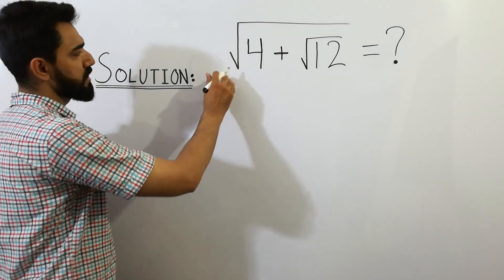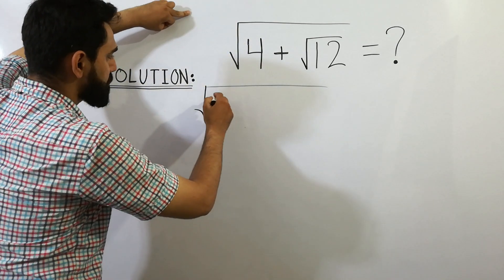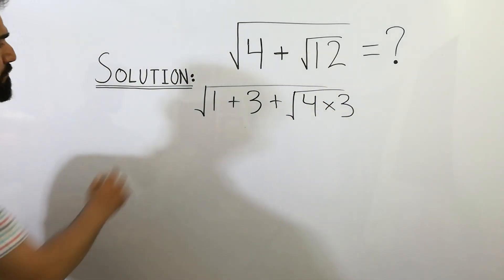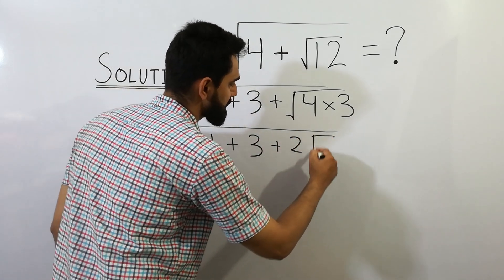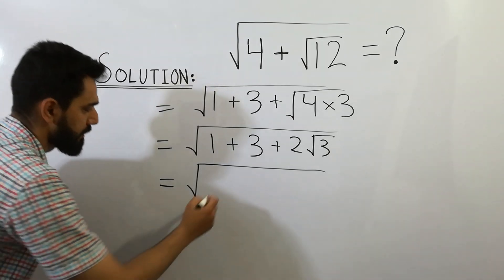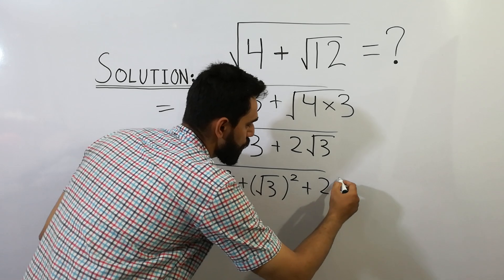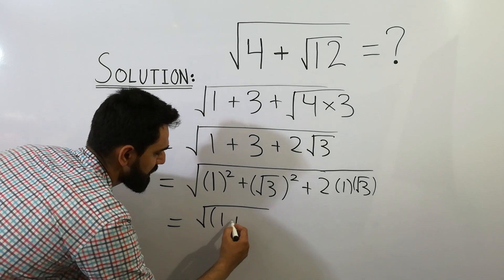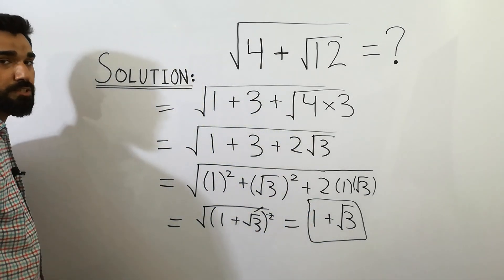UK | Can you solve this ? | A nice math olympiad algebra problem.